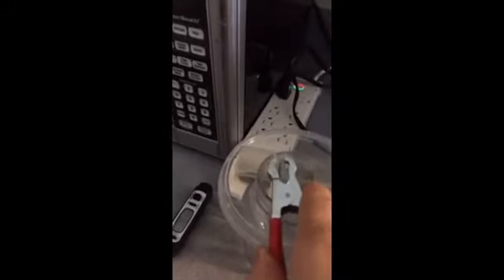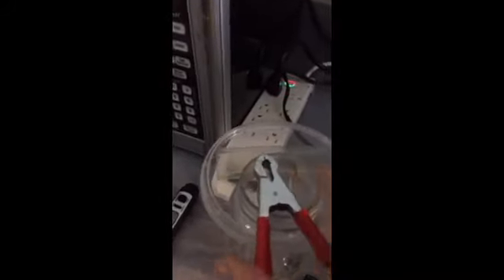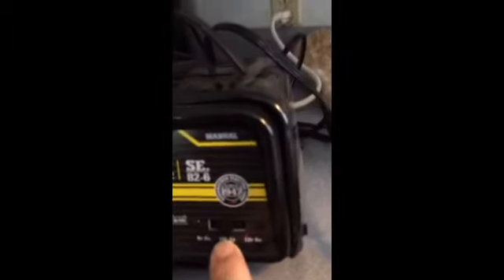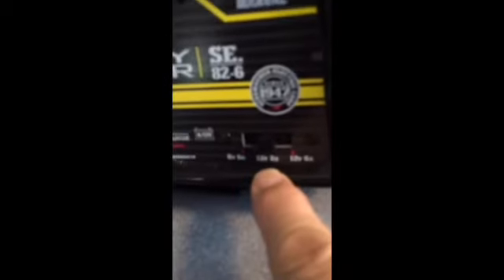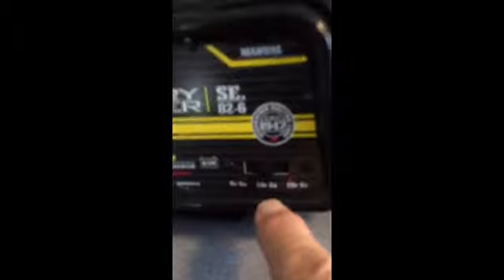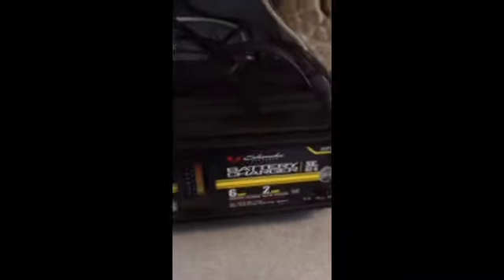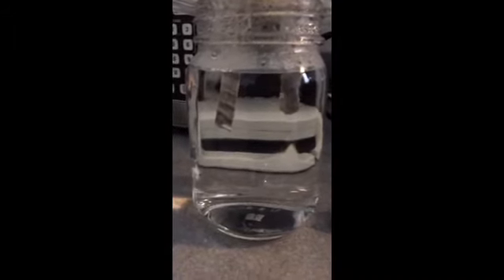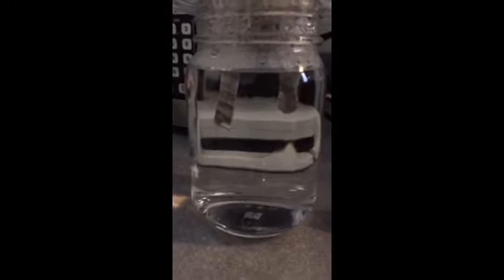Making Colloidal Silver Part 2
Heating the solution to boiling, applying electrodes to silver strips, "cooking" time of approximately 15 minutes, reheating and repeated "cook" time until a golden color.